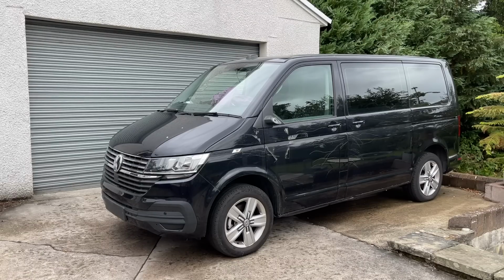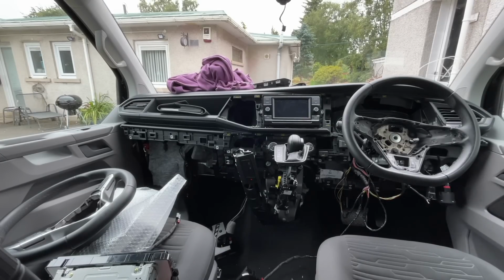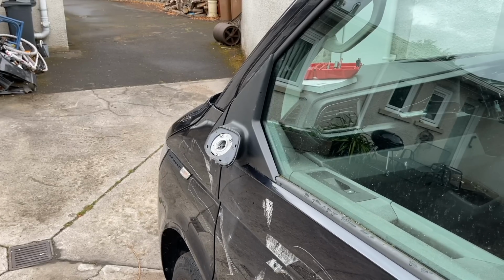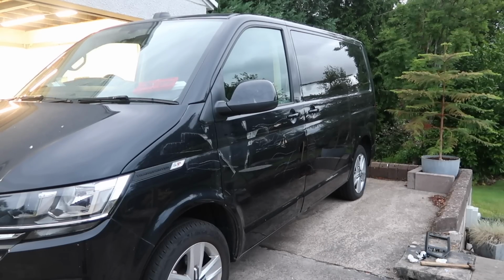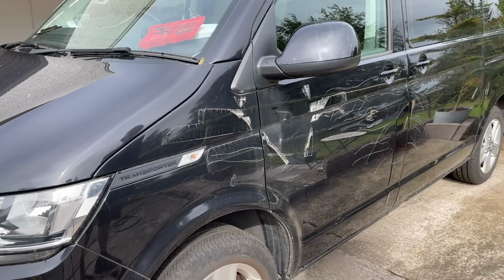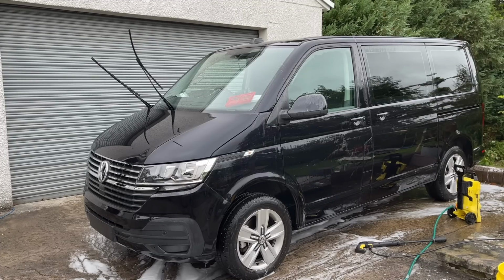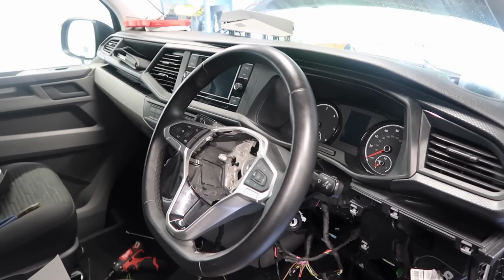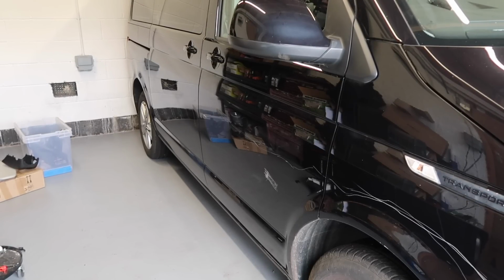The dash is a mess, but it's FINALLY BACK!! Rebuilding a wrecked VW Transporter 6.1 pt2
Hey guys and girls! well after 7 long months, the VW is back!! so let's not waste any time and start getting all the remaining damage fixed!!